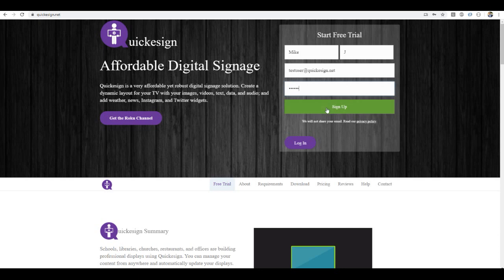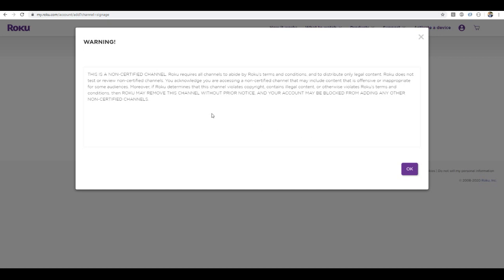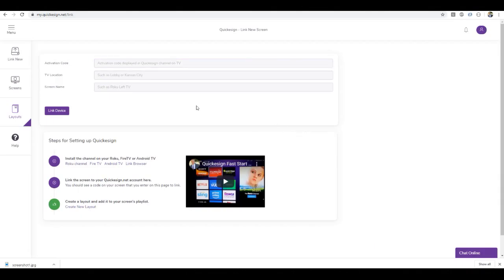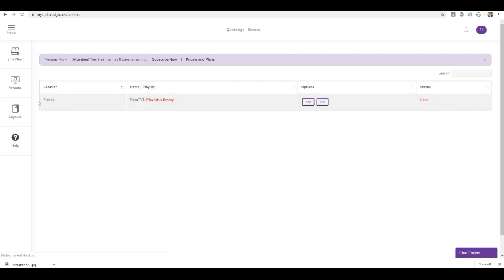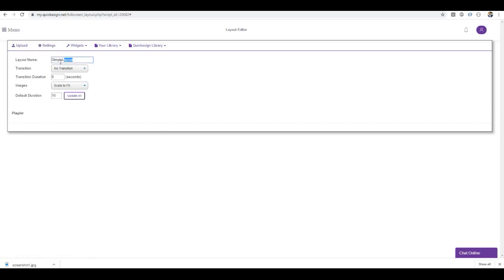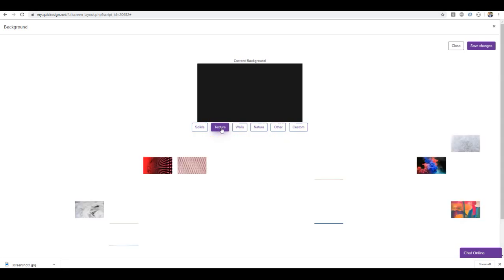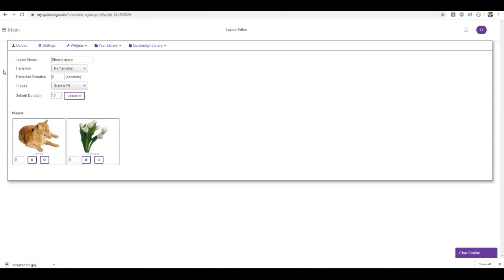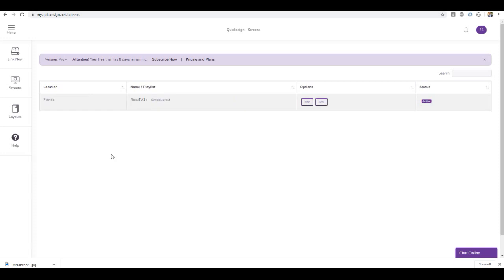Quickesign quickstart video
Quickesign startup tutorial.  Create account, Link Roku, Add New Layout